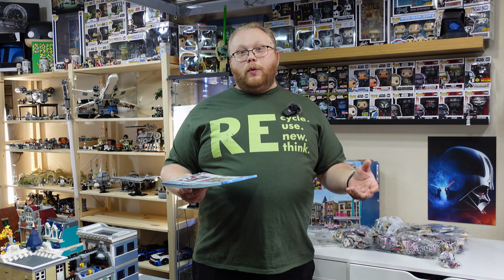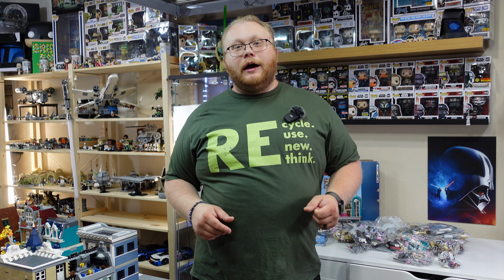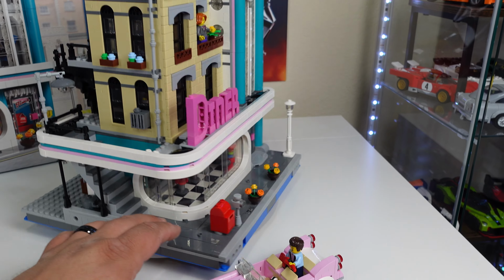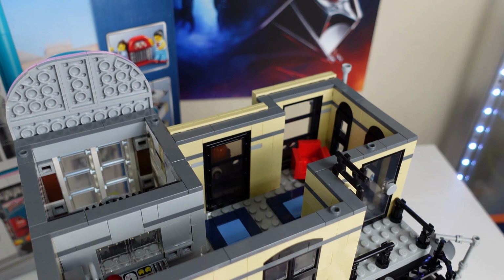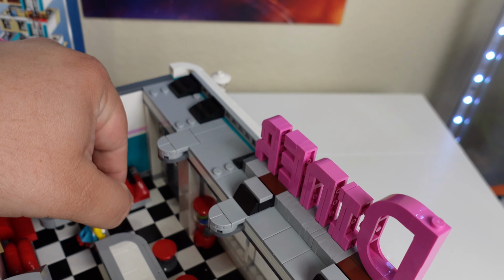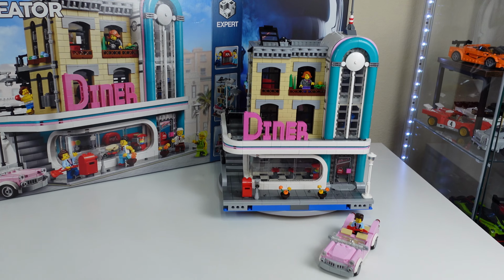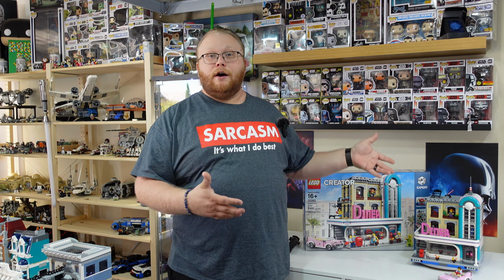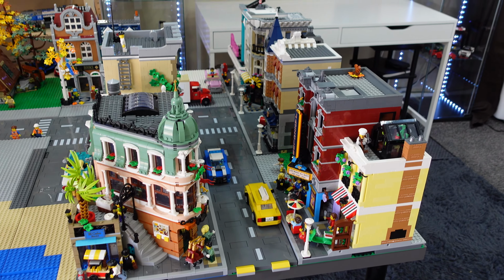Lego Creator Expert Downtown Diner!! (I Hope Your Hungry For A New Modular Building Review!)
In todays video we build the Lego Creator Expert Downtown Diner set #10260 with 2,480 pieces. This set was released in January 2018 for $170. It retired December 2020, So it had a good run of two years. It is currently for sale on the second market and prices range around $400 new in box. We did get ours seal, new in box. In the unboxing We discover five bags with multiple side bags. I knocked out the build easily in only 2 days while managing other projects. This set has a lot of details. Starting on the Lower level we have the diner. The diner has excellent detail, and really takes you back to the 50s. The curved front glass window and the upward front window are super classic and nice. On the second level, we have a gym. The biggest notes here are the boxer mining with gloves, a functional punching bag, and the boxing ring. These are super excellent details that admire with this set. Going up to the third level, we have a recording studio. This area is just amazing, it has a sound padded room, an engineer board, and more. They did an excellent job at designing this level. The completed look is like something never seen before on modular buildings. The outdoor stairs going through the eve of the building is super cool. Finally we do get a car with this set, this car resembles something of a 59-ish Cadillac. Like with yesterdays video, I do find it difficult to recommend this set because of the second market price. But if you can, then I recommend you  get yourself this set.

Find Me:
TikTok & Instagram: @bricksandtoyz
00:00 Introduction
00:23 Welcome
05:08 Unboxing
09:31 Timelapse
11:22 Review
18:55 Final Thoughts
24:54 Outro